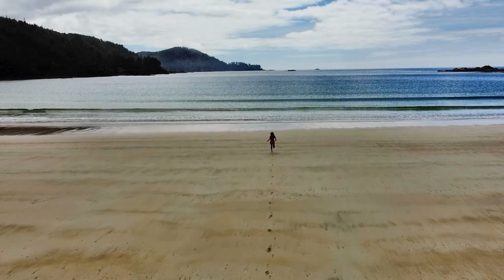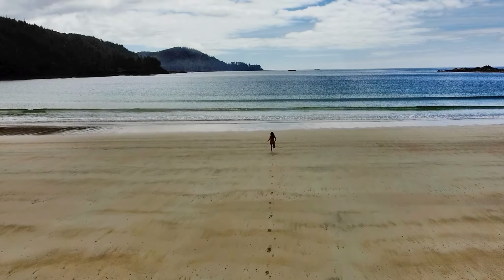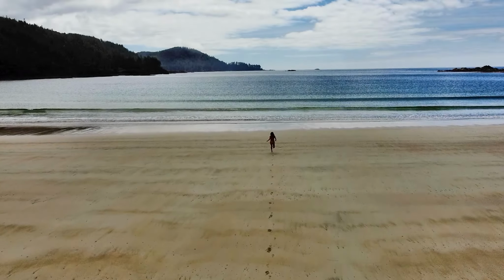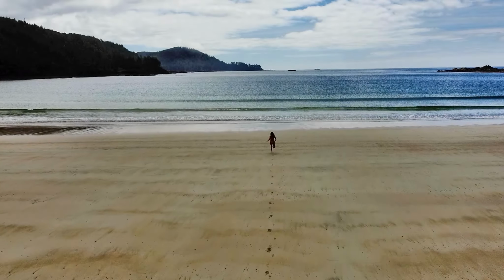Cape Scott Provincial Park - 4 days hiking in British Columbia, Canada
Hiking in Cape Scott Provincial Park, located on the northern tip of Vancouver Island, British Columbia, Canada.

4 days with 3 nights at the Nels Bight beach campsite.

Wonderful area!